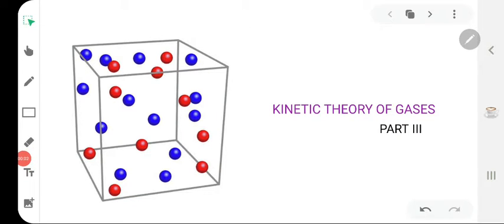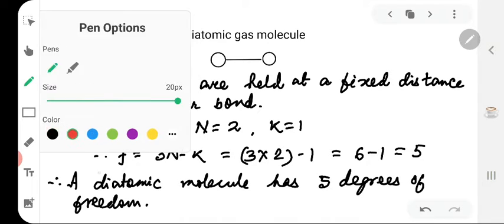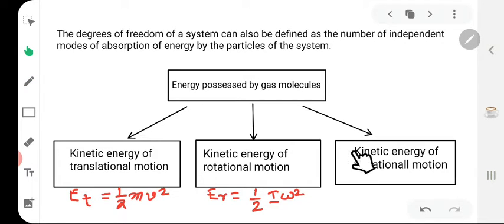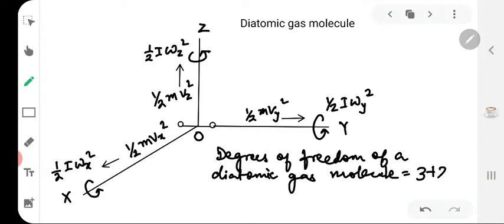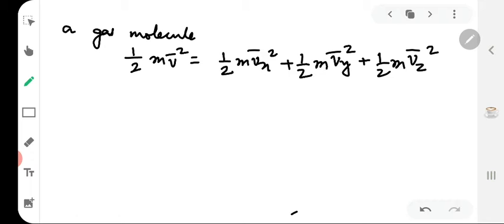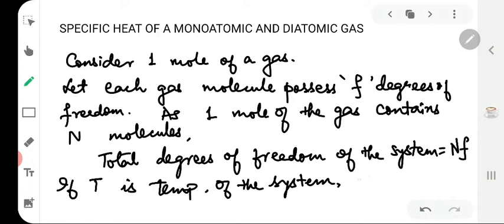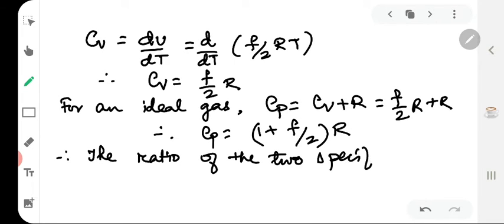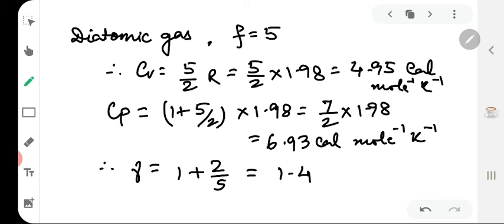Class XI:Physics-Kinetic Theory of Gases-Part III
Degrees of freedom, Law of Equipartition of Energy, Specific heat of gases